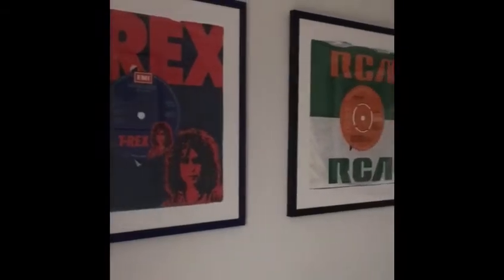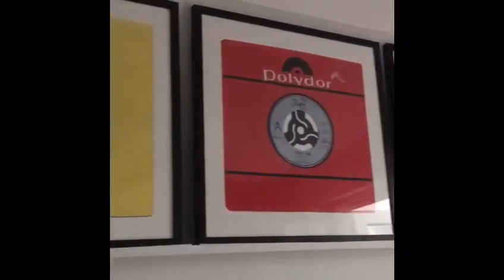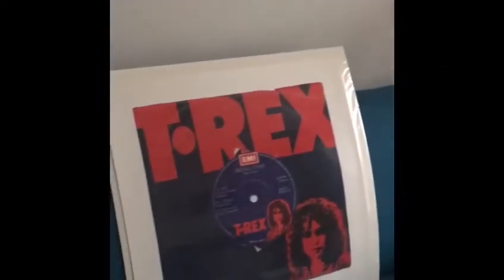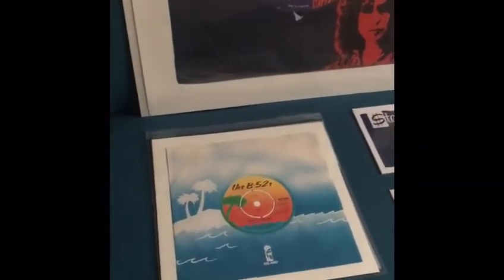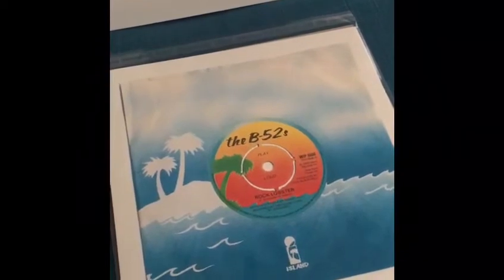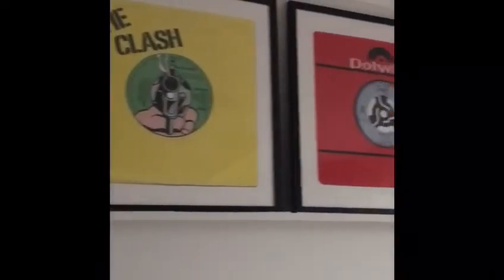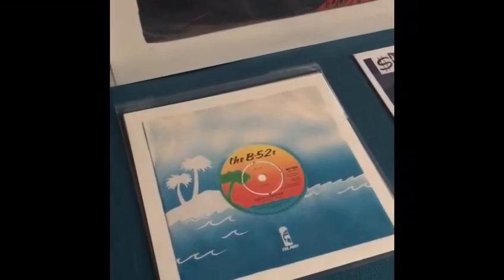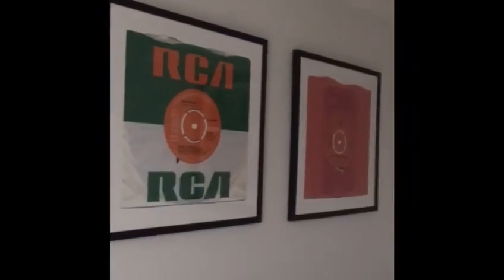45 Renegade - Intro & Happy 3rd Birthday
Celebrating Pier Road Coffee & Art’s birthday, many of the artists sent videos to introduce what they do and wish the gallery Happy 3 Years.